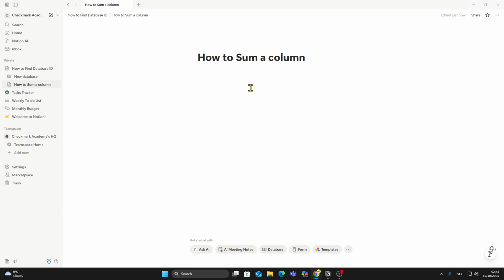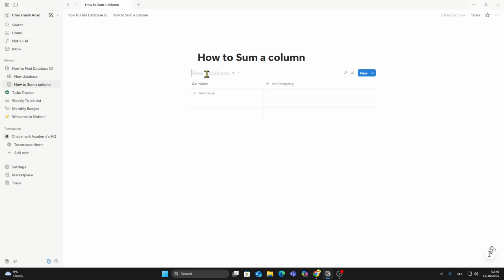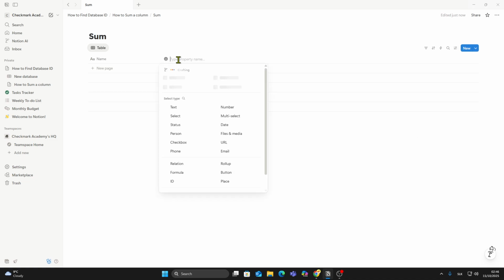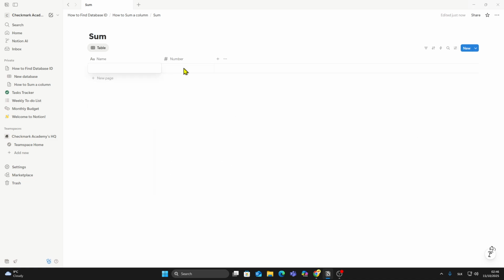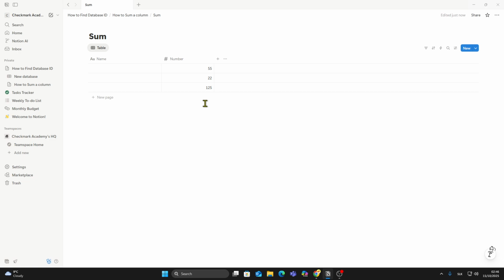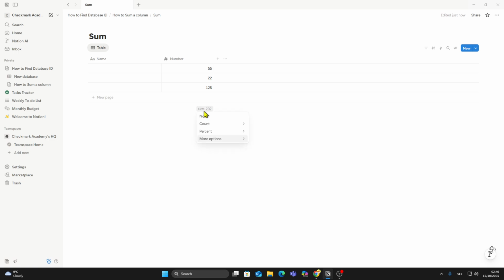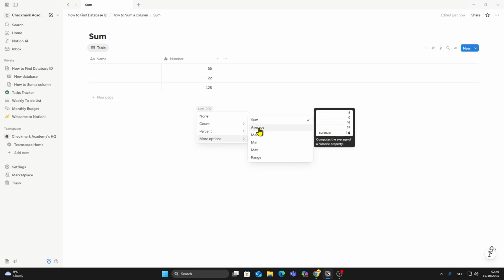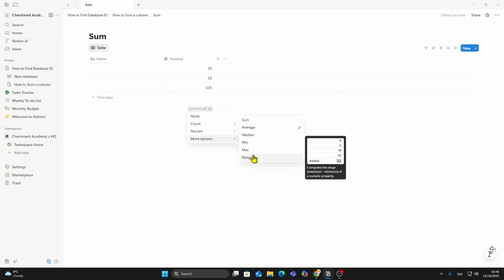How to Sum a Column in Notion (Step-by-Step Tutorial) 2025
In this video, you’ll learn how to sum a column in Notion. I’ll show you how to create a new table, set up a number property, and use the calculate menu to quickly display the total at the bottom of your column.

✔️ Simple and fast calculation
✔️ Works with any number column
✔️ Perfect for tracking totals and data